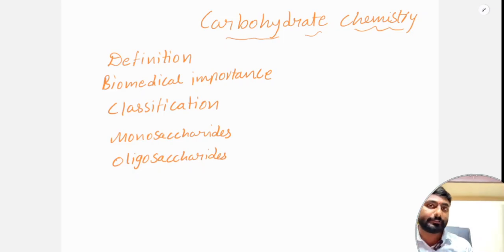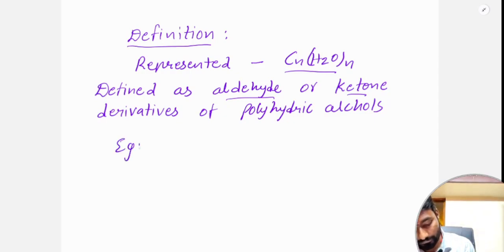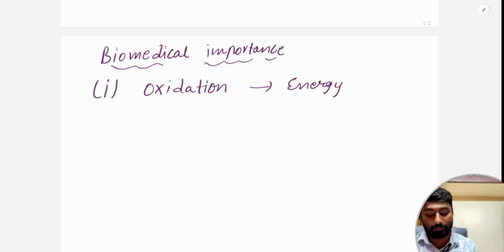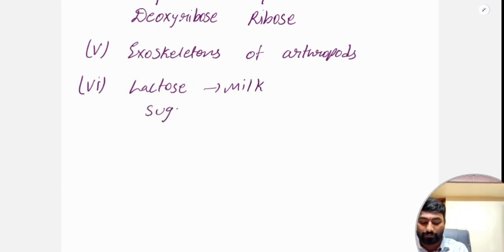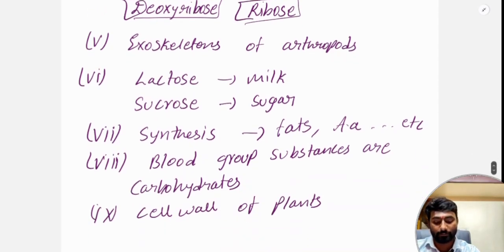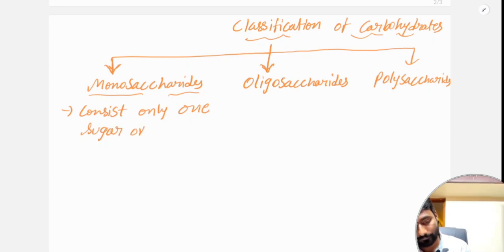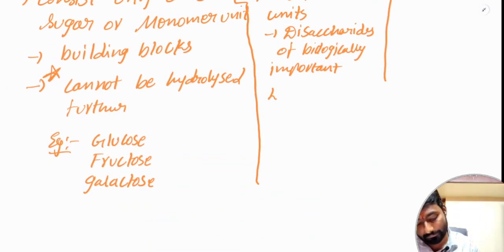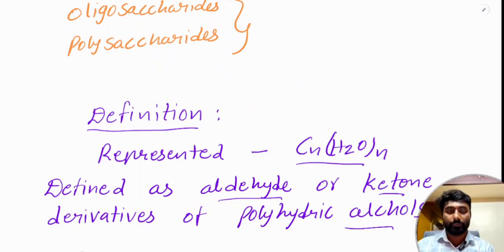Part 1 Carbohydrate Chemistry